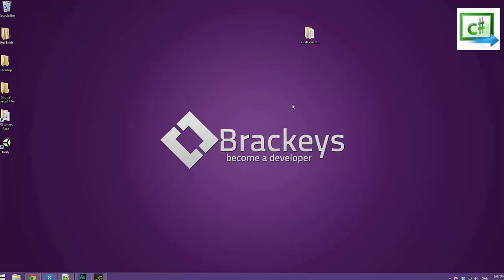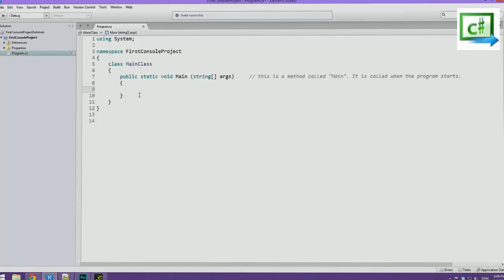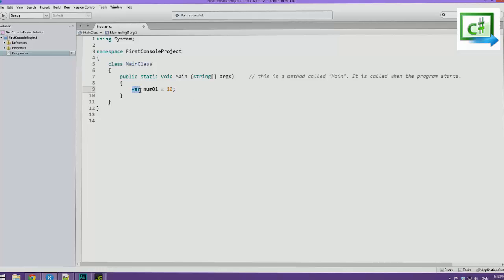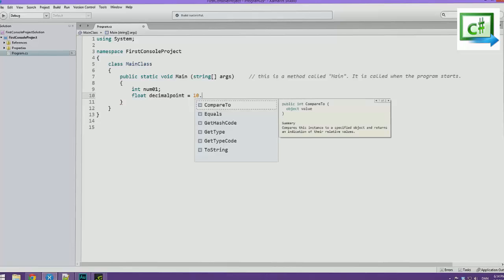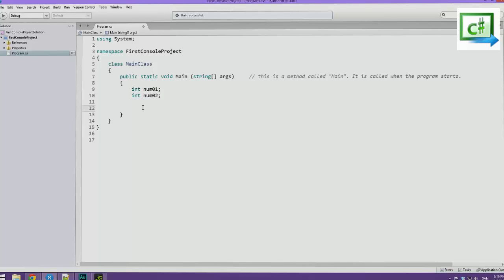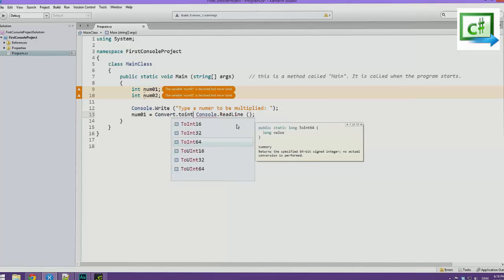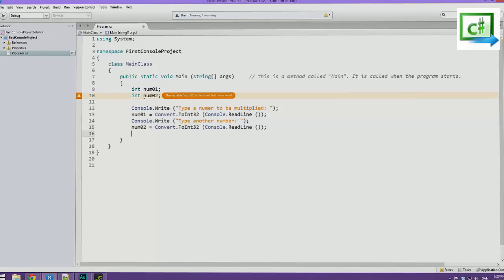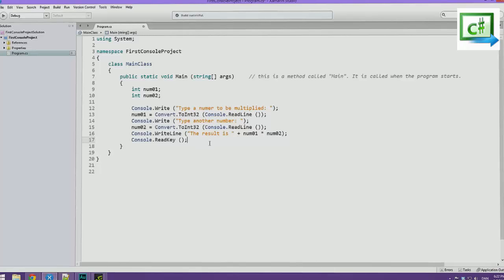How to C# - 3 - VARIABLES - Beginner Tutorial